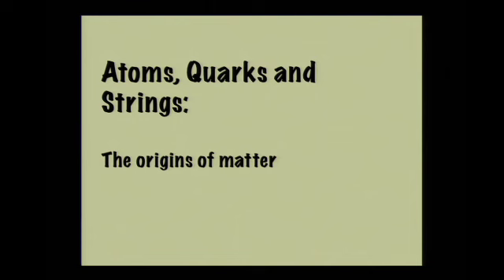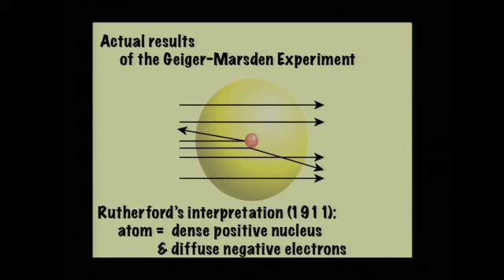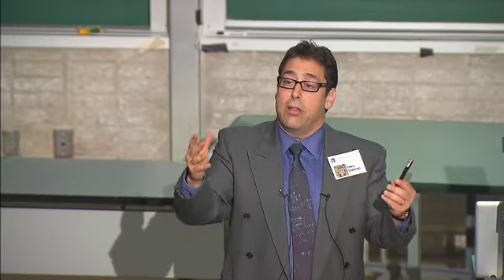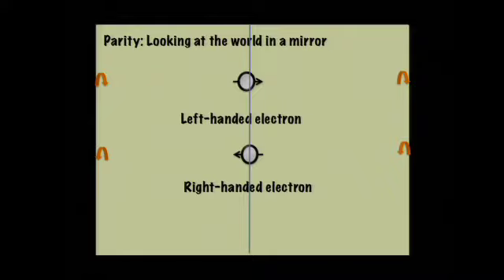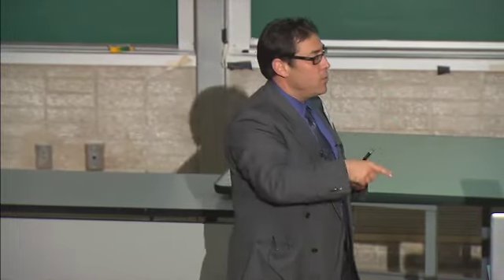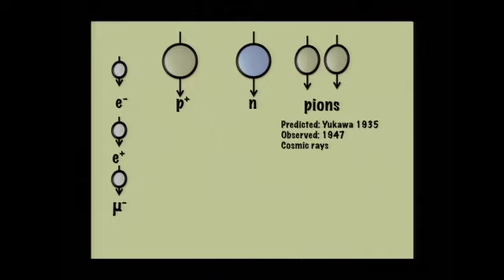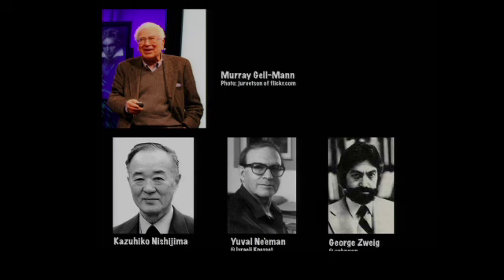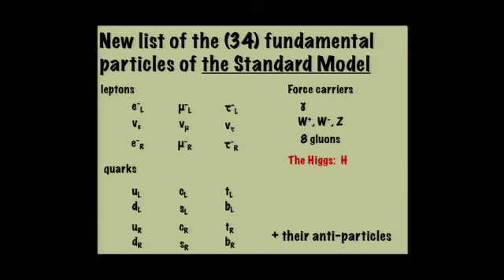From Atoms to Quarks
Title: Origins Science Scholars Program "From Atoms to Quarks"
Speaker: Glenn Starkmann, PhD
Location: campus, Case Western Reserve University, Cleveland, Ohio
Date: March 28. 2012